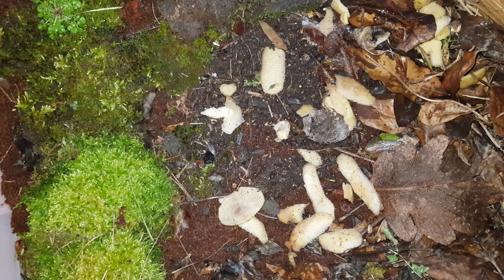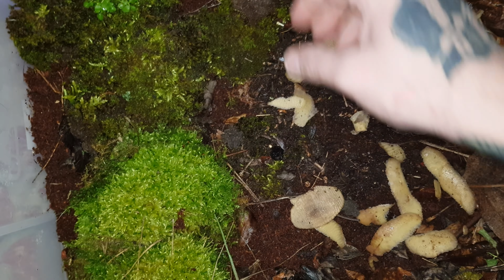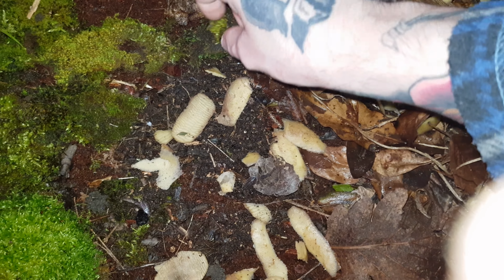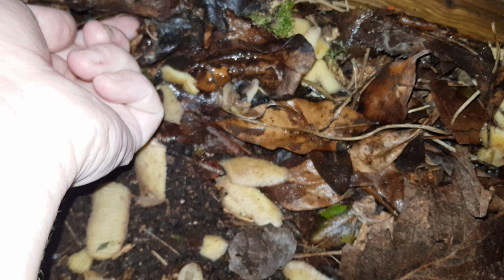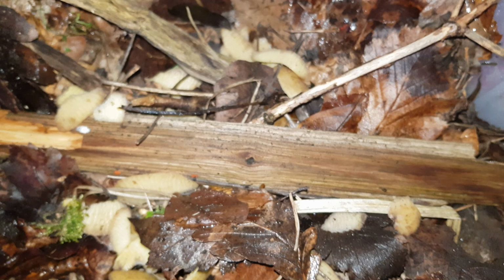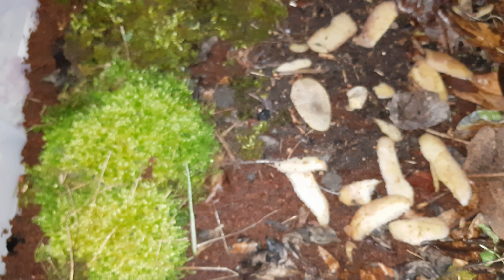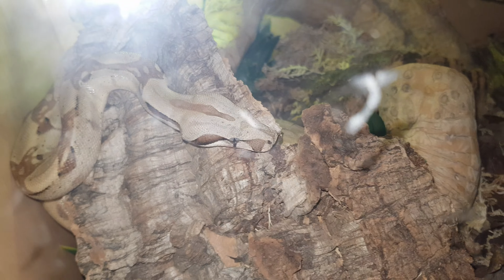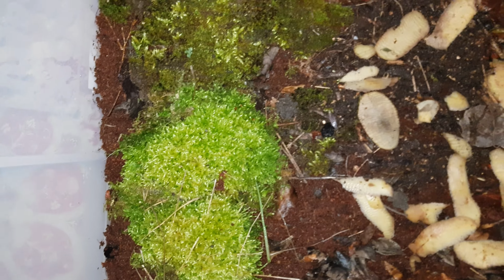Bioactive Series: Episode 1: How to start a bioactive eco-system and why...